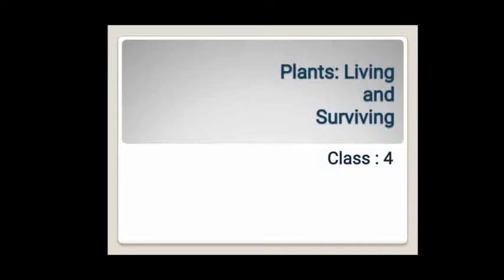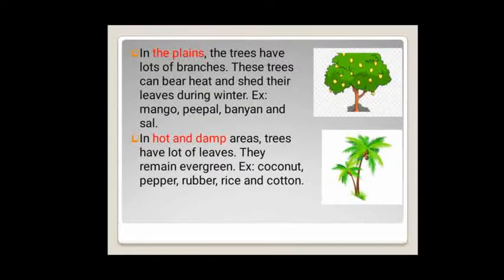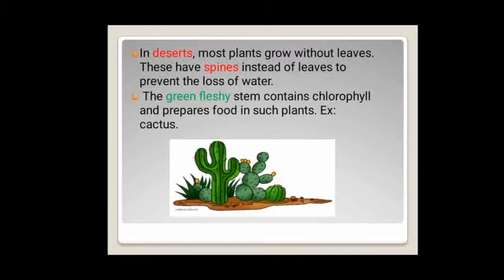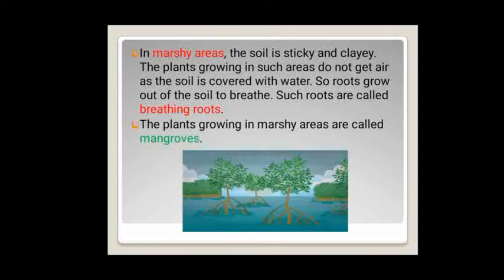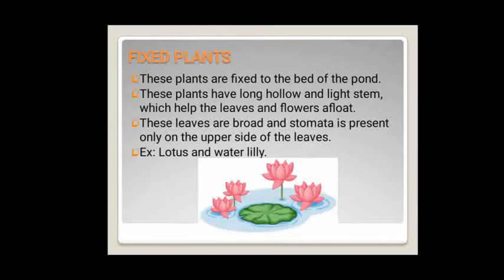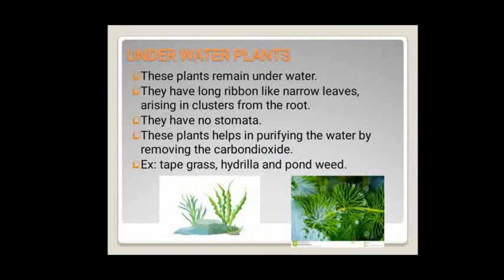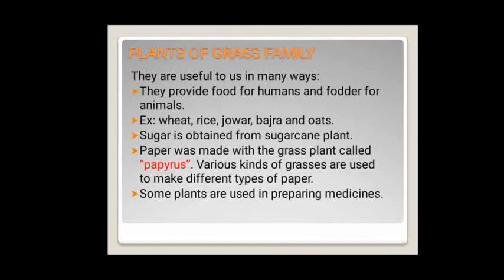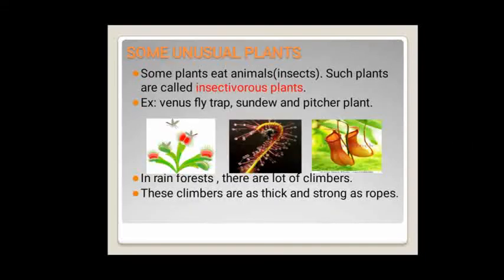Plants : Living and Surviving for class 4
This video is related to class 4. This video contains different types of plants according to the place they adapted to live.
some special plants called insectivorous plants and their mechanism to trap insects. Uses of some grass plants.

A video regarding safety and first aid⛑️
Every one must watch this video👆.

This is about mangroves☝️